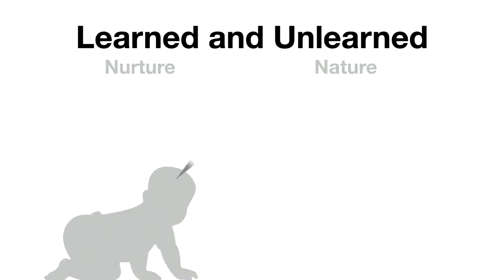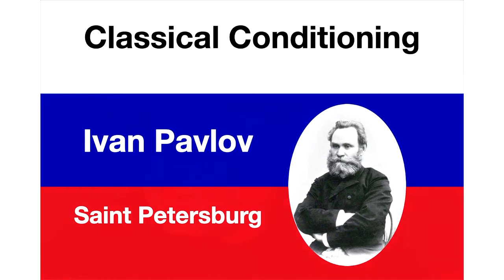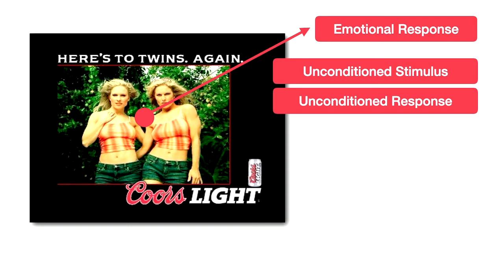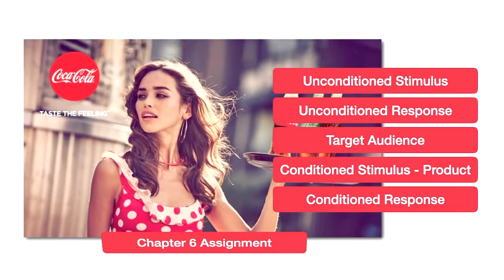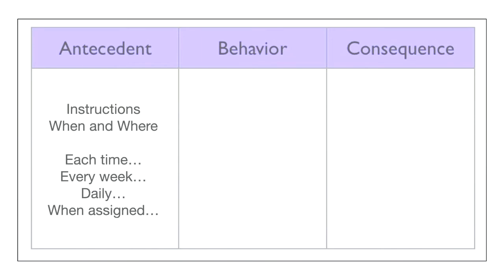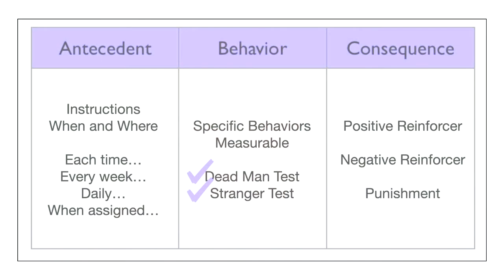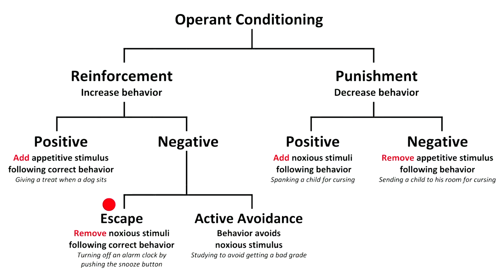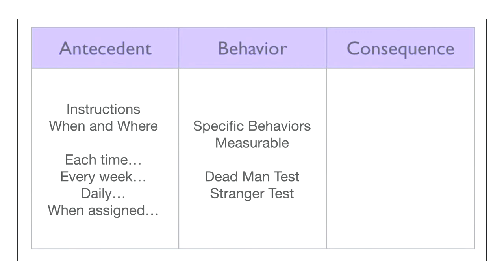Introduction to Psychology - Chapter 6 - Learning